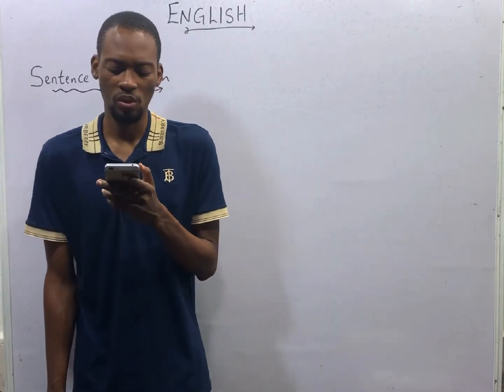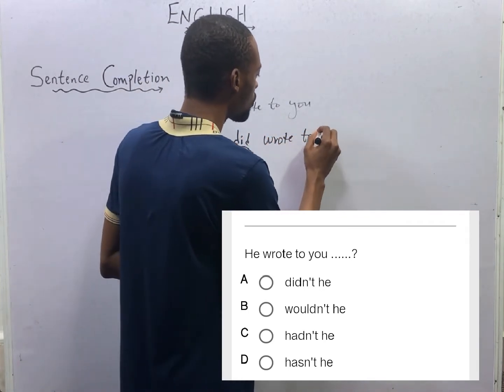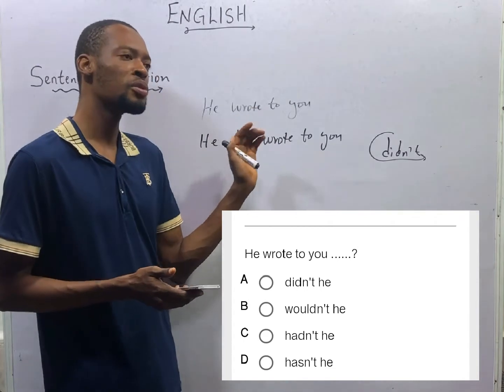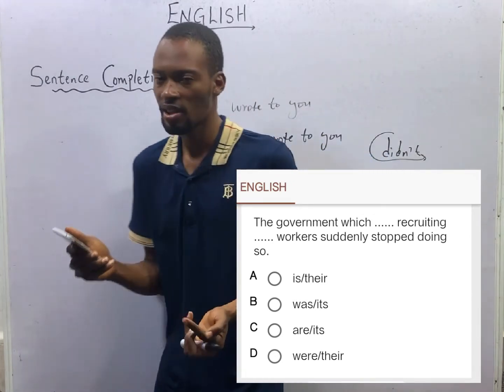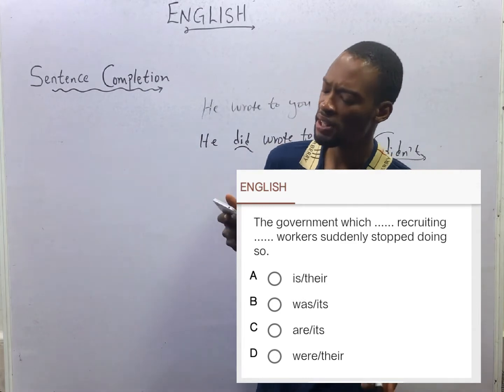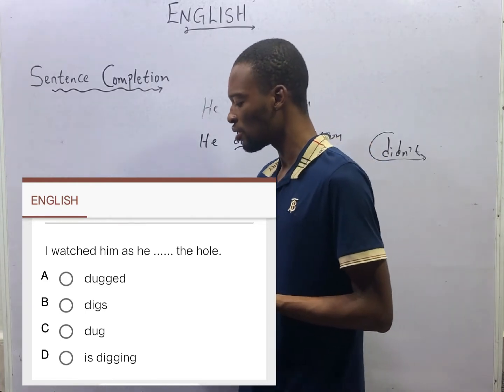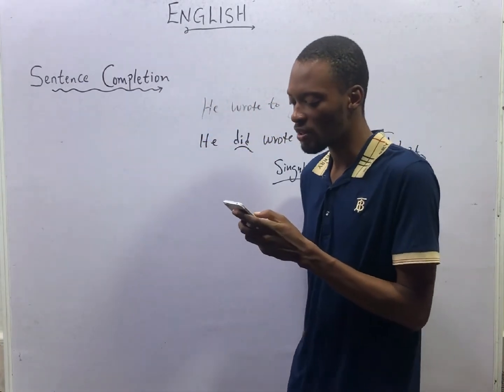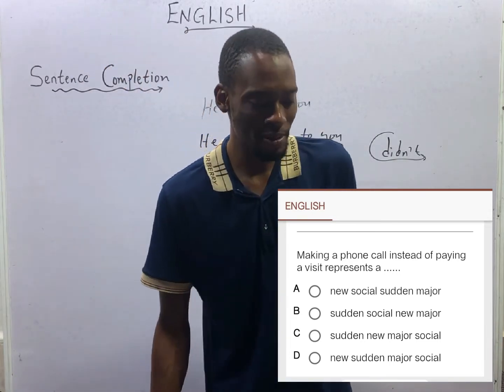Sentence Completion VI » 120 Days To Jamb English - Episode 36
Sentence Completion Questions - 120 Days To Jamb Use of English Episode 36 of 120.